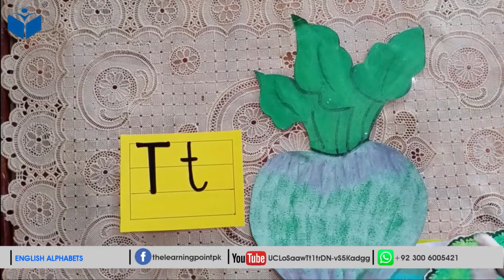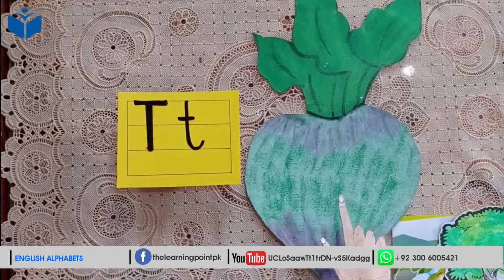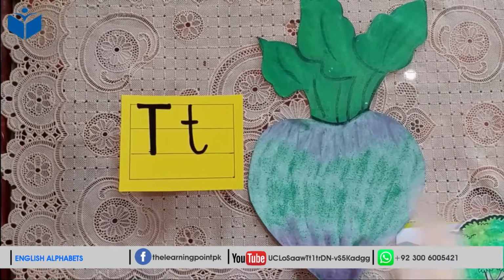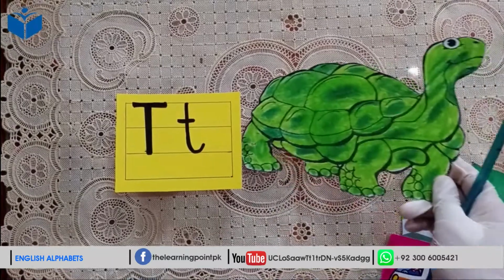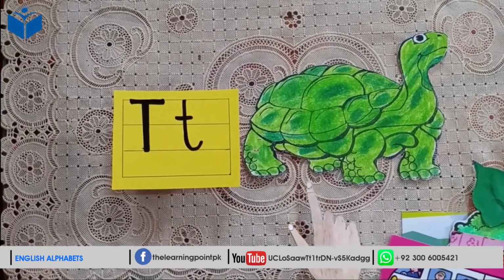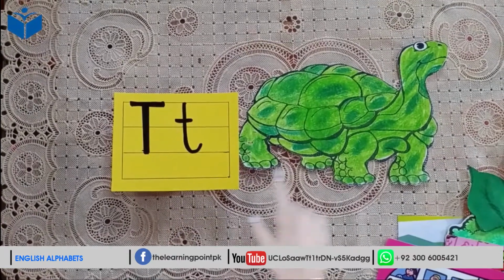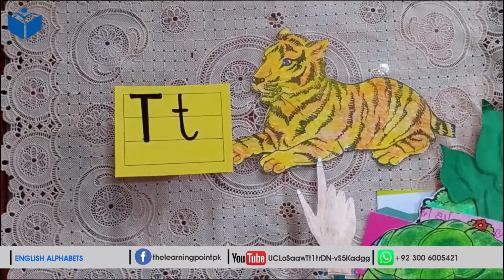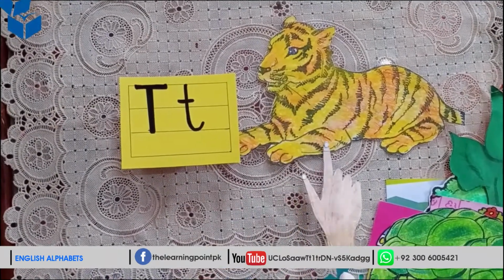Learn English Alphabet T | The Learning Point PK